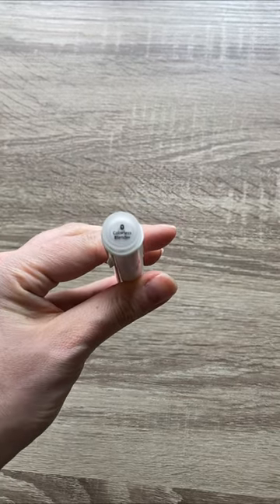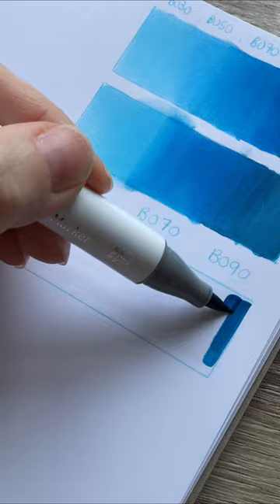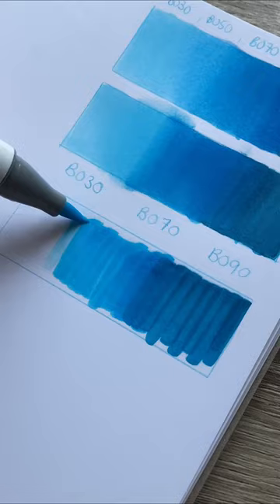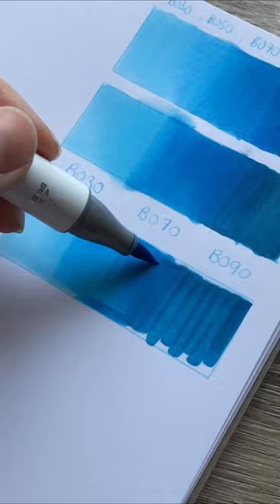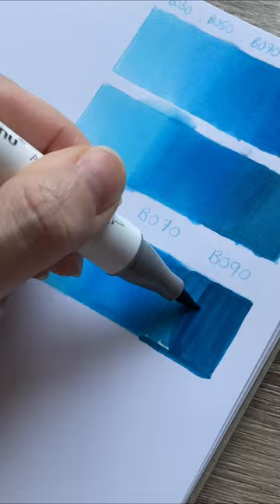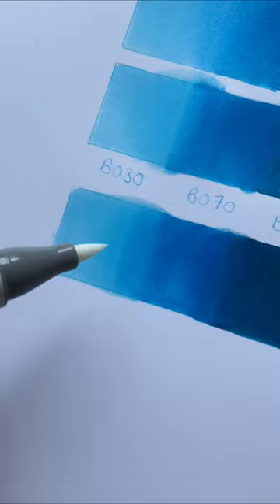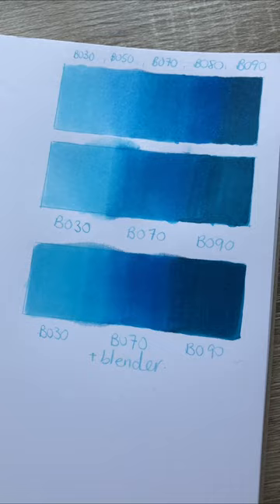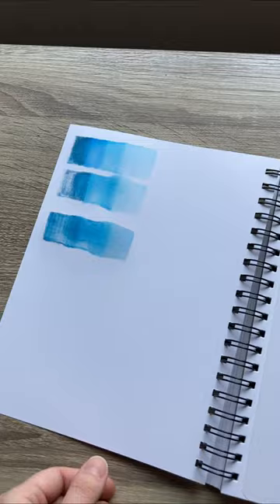How to use the colourless blender! (part 3)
The third of my mini marker tutorials in this series. The colourless blender can come in useful if you're really struggling with those smooth gradients. Use sparingly though!